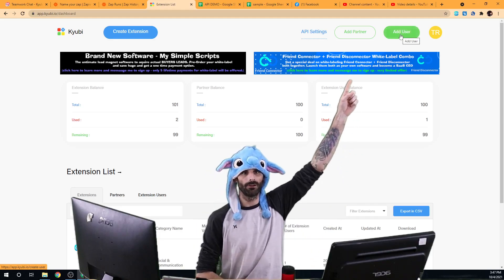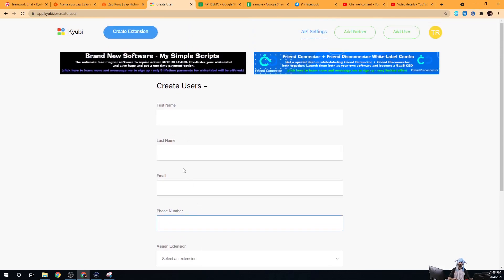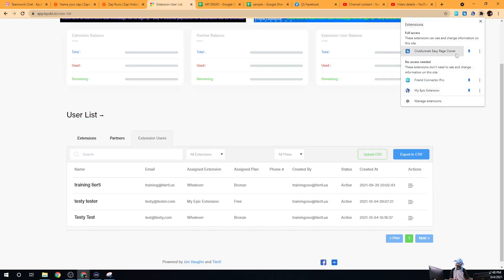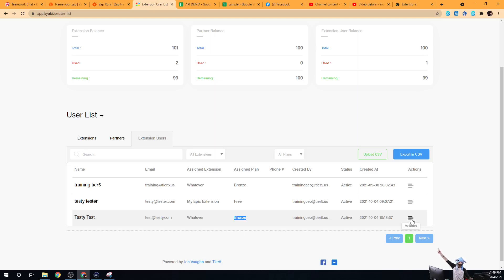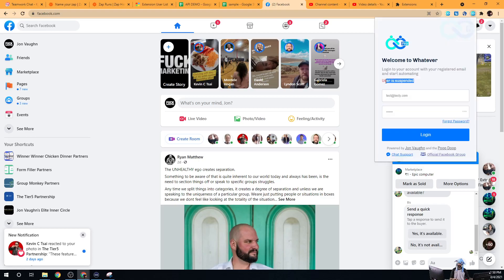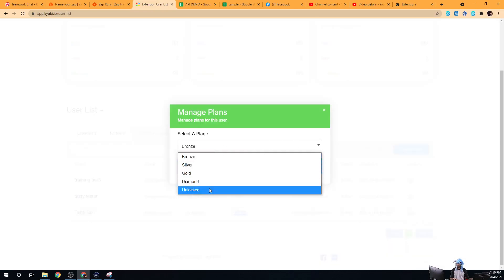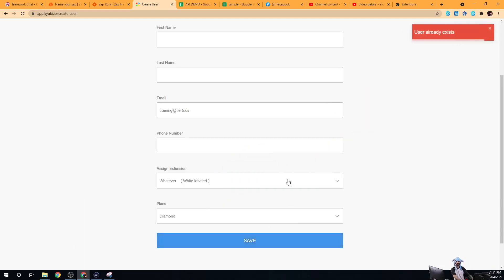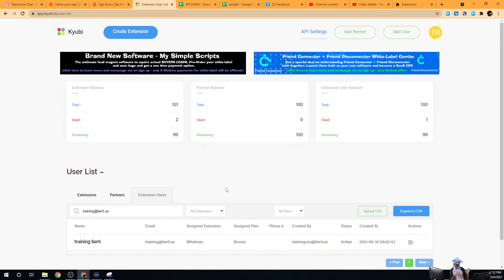Kyubi Training - CEO - Create/manage extension users manaually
In this video I show you how to create and fully manage extension users manually.

How to create them, suspend them, unsuspend them, delete them, and upgrade or downgrade their plan levels.

If you'd like to have chrome extensions that you can sell and keep 100% of the revenue on, give away as lead magnets or bonus to your other offers check out our partner program